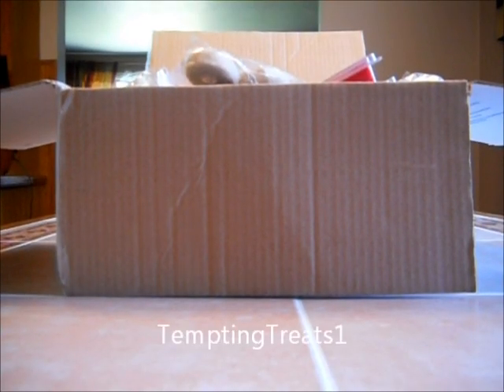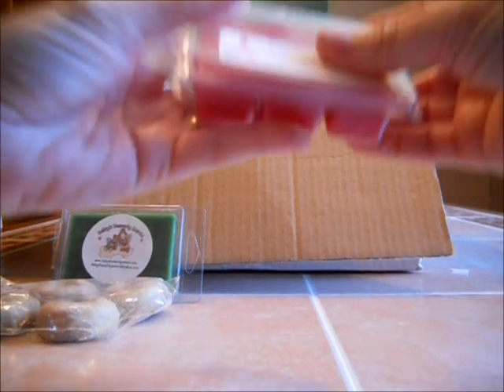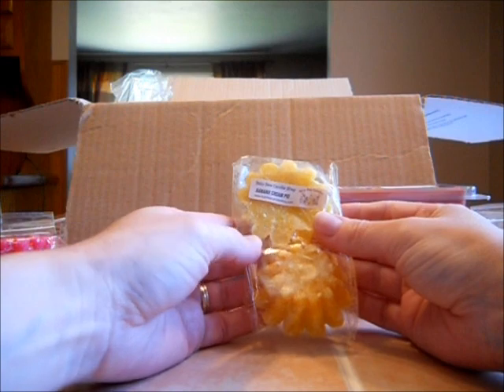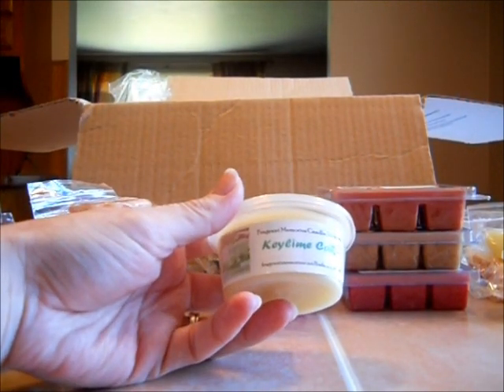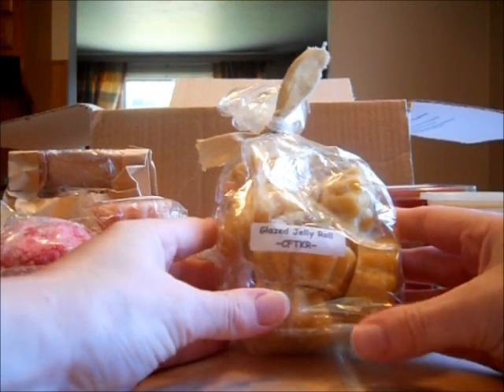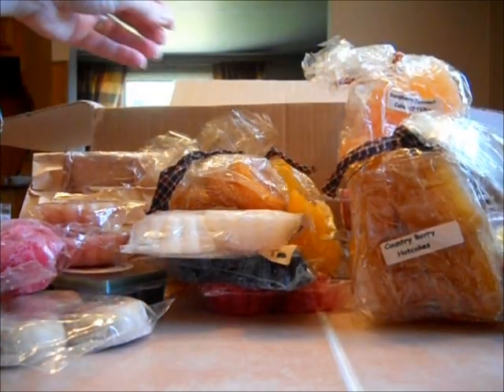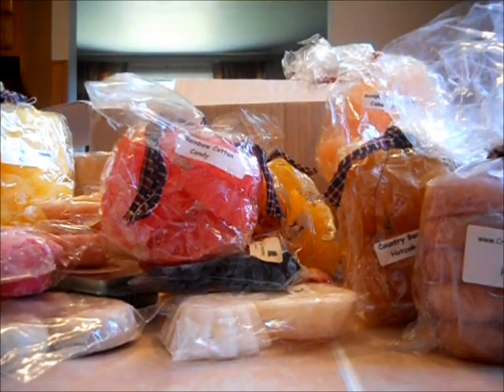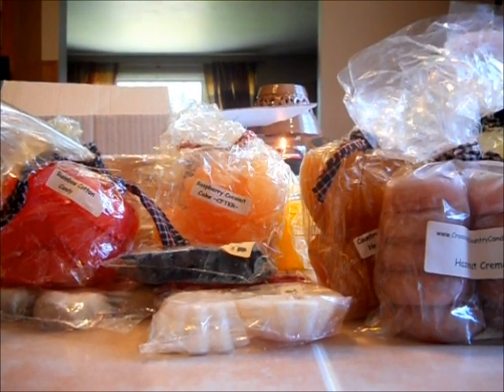Unboxing Large Box of Different Vendor's!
Thank you Deanna from Facebook.. I am super excited to get to melting from these companies. Some are old Favorites :)